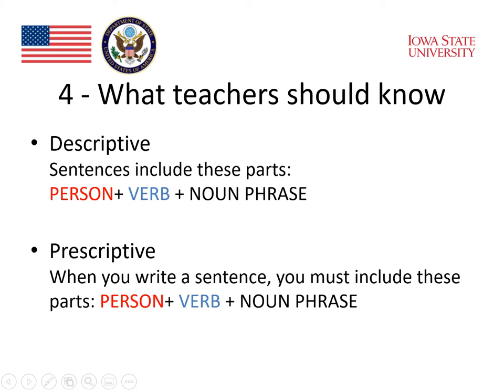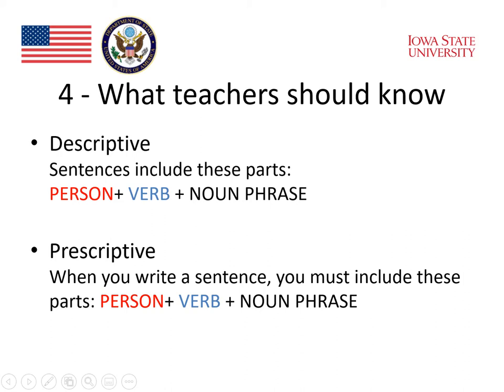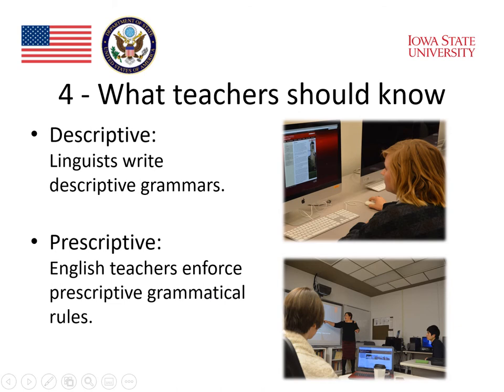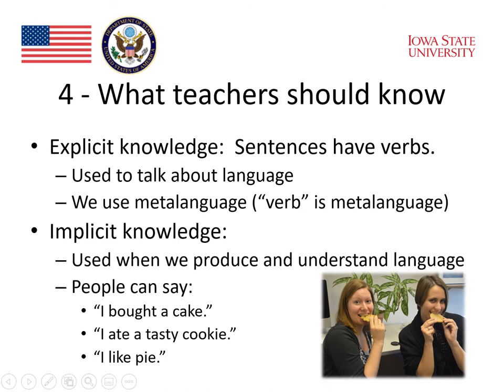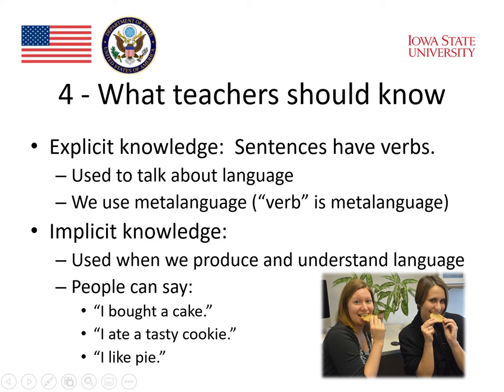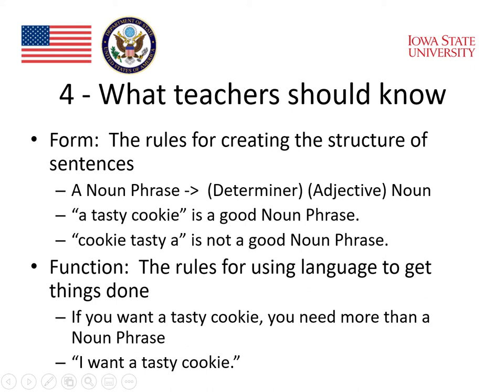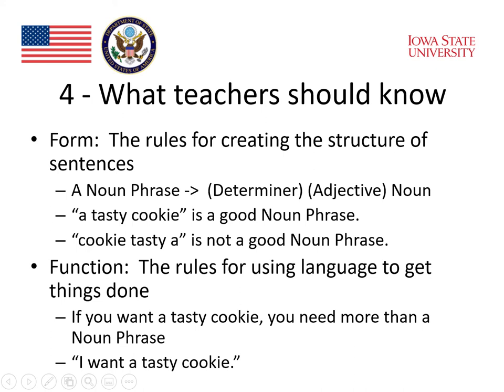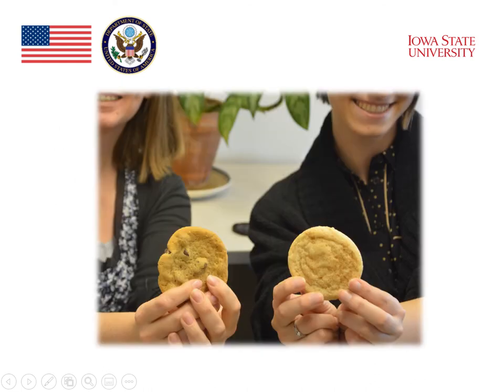MOOC Module 4 Grammar and Technology 7